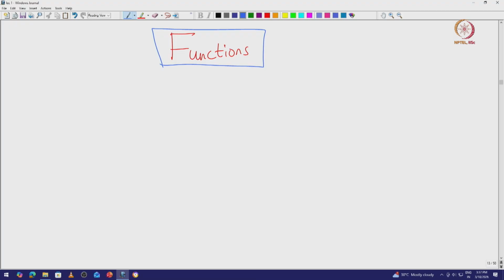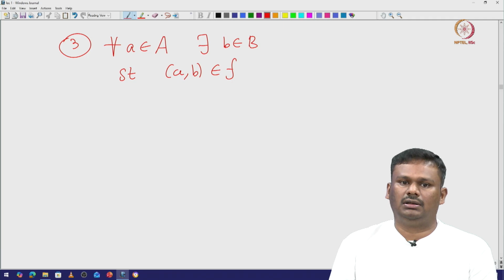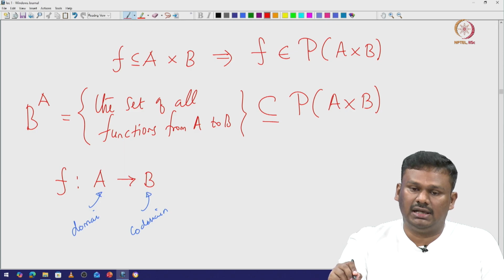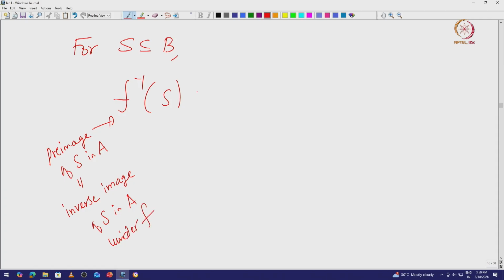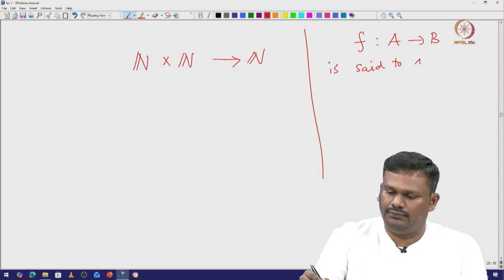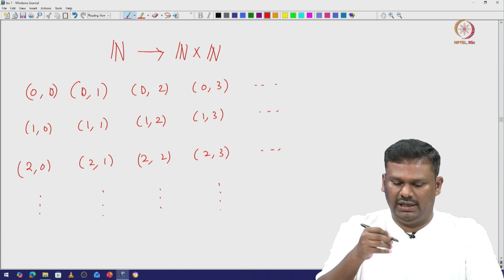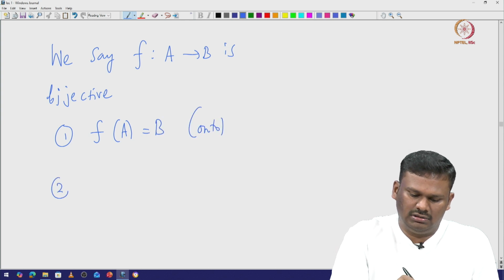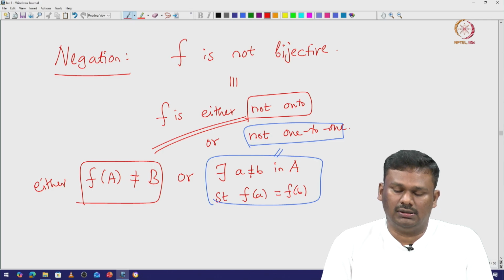Lec 04 Functions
Functions/maps between sets, domain and co-domain, functions as relations and element of power set, image of functions, inverse of function, injective functions, surjective functions, bijetive functions, bijection between N and NxN